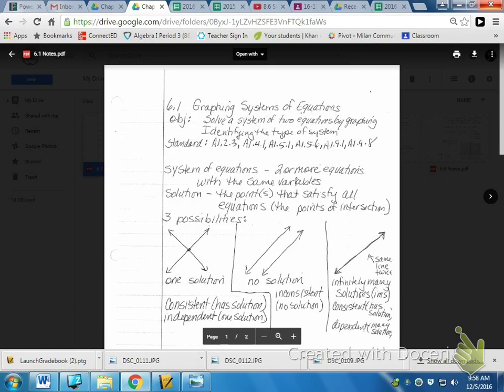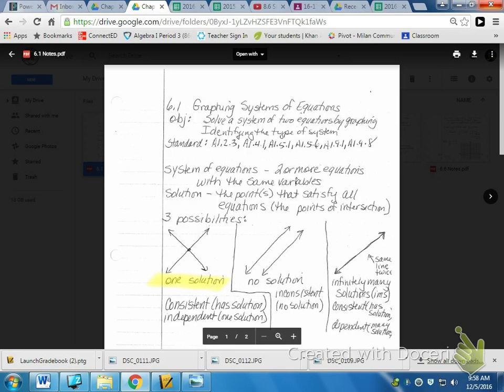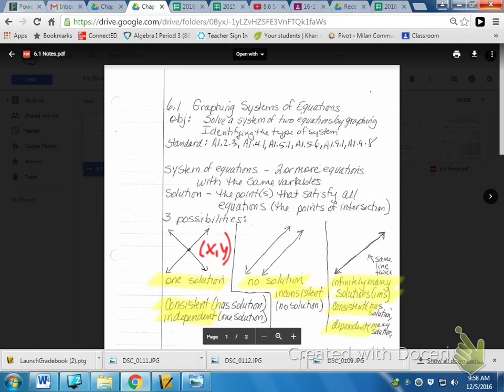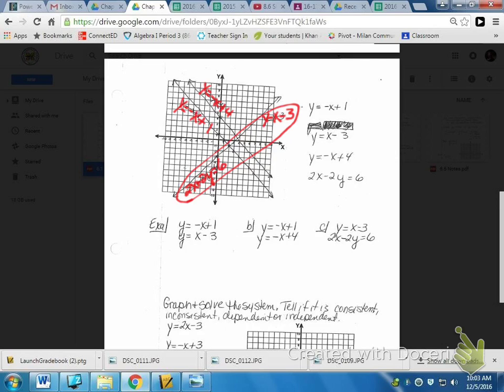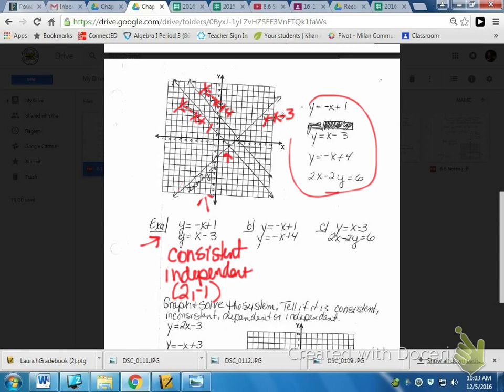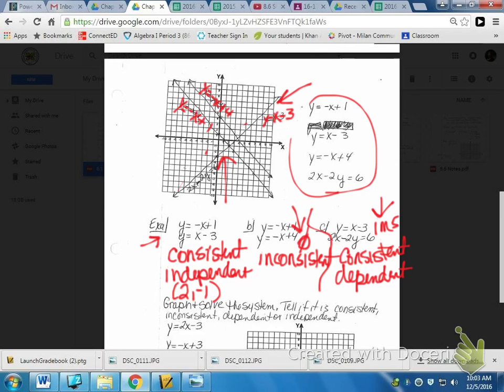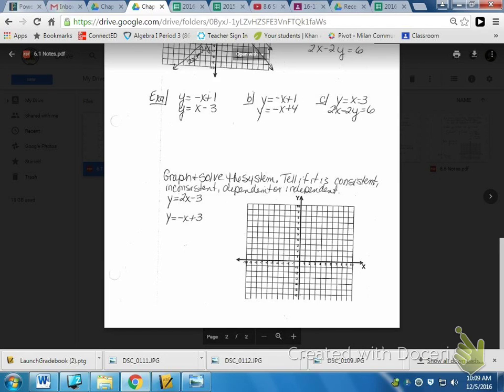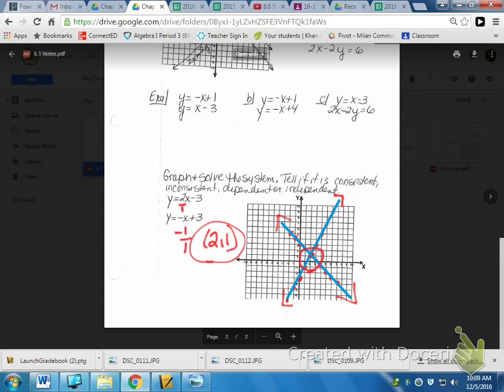6.1 Graphing System of Equations